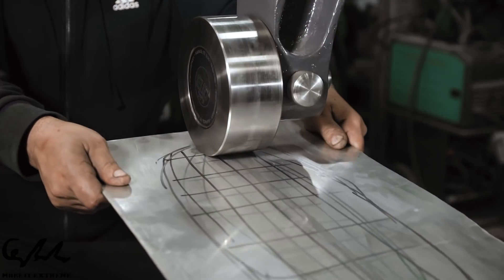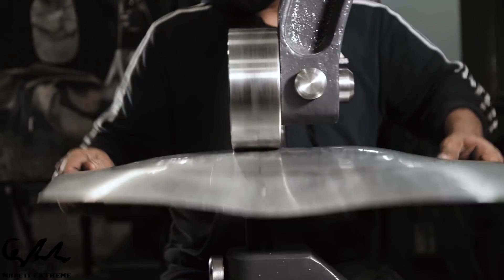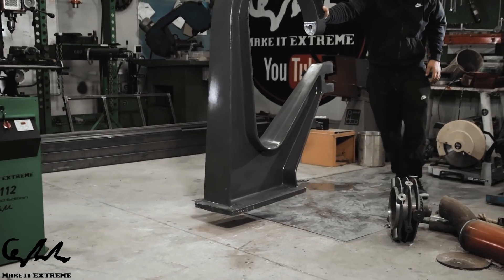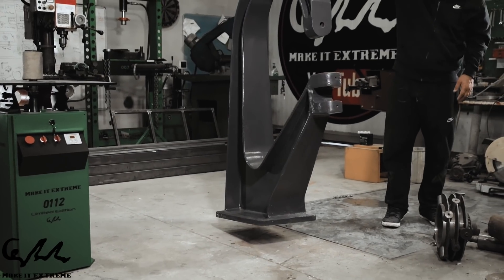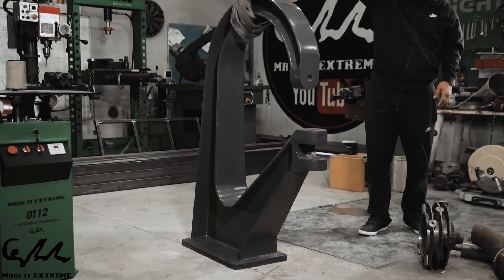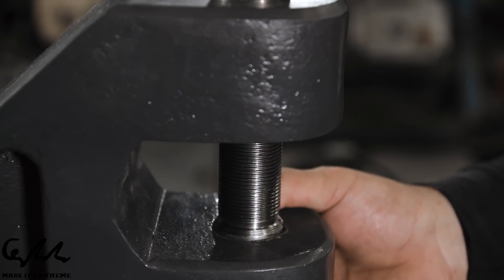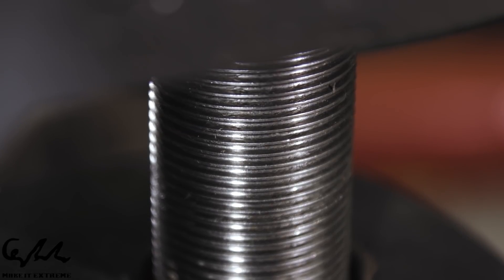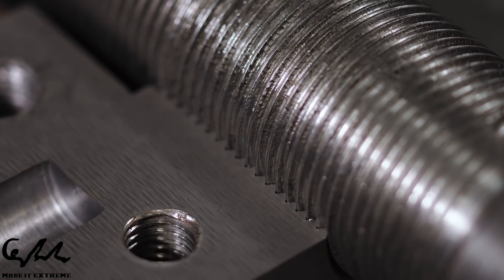I Made a Split Nut and It's Seriously Awesome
In this video, we are Making a Screw Nut that is consisted of two parts for an English Wheel Restoration.

►Tools in this video:
Engineers Squares Set
25FT Tape Measure
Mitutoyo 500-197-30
Marking Tool
Welding Magnets
Digital Angle Gauge
Heavy Duty C Clamp
Center Punch Set
Jobber Drill Set
Multicolor L-Key Set
Countersink bits
Magnetic Drilling Cutter Kit
Camera Nikon D7500

Useful Tools we recommend
Lathe/Milling Parts
Makita Tools
Our PC

• Special Thanks to our Patrons:
✔TOP Patron: [Devin Bauste]

New Patrons: Čuda Marek, Jean-louis Phocas, Mayank Dodiya, Gurpreet Singh, Conor Prendergast,  john morrison, Qinito, Robert Guithues, mon thana, Juan Carlos, Ken Lindstrom, mohammed khaja pasha, Dimitar Pelovski